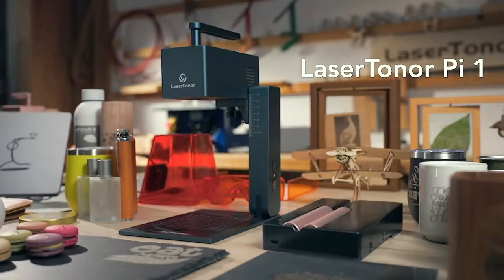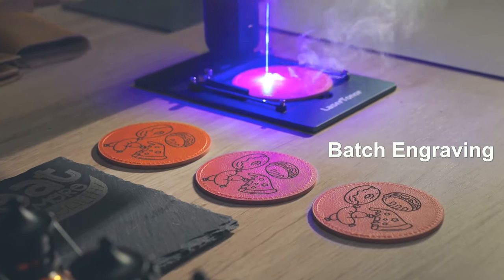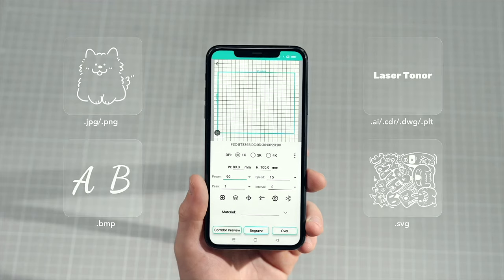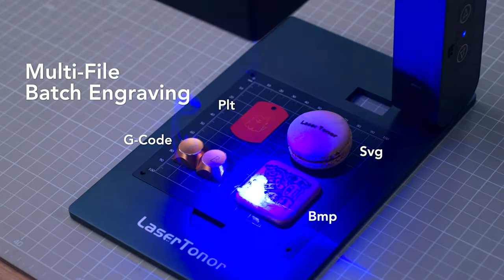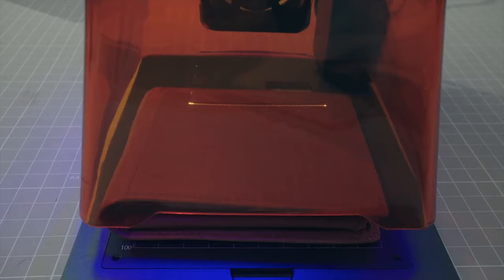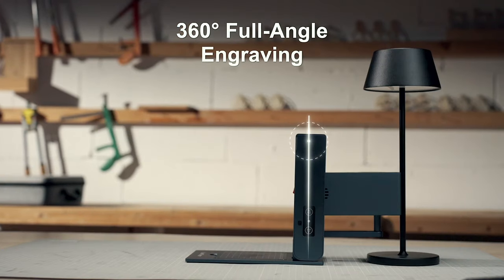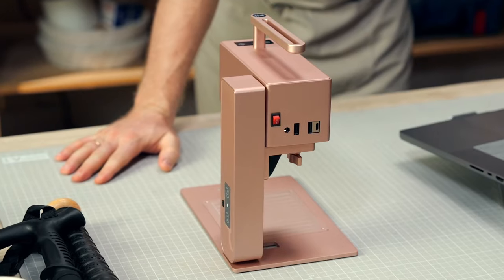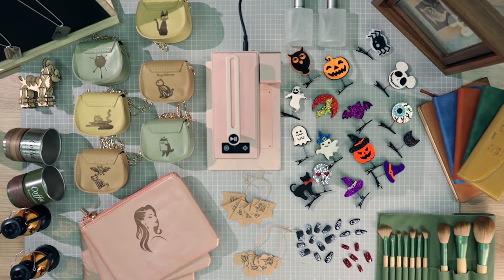Now on Kickstarter: LaserTonor Pi 1: Ultra Easy-To-Use 10W Laser Engraver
Coming soon: LaserTonor Pi 1: Ultra Easy-to-Use 10W Laser Engraver 4 All
Multi-File Batch Engraving | Batch Contour Preview | 360° Full-Angle | 100x2000mm Engraving Area | Easy & Fun APP | 1.93kg & Foldable